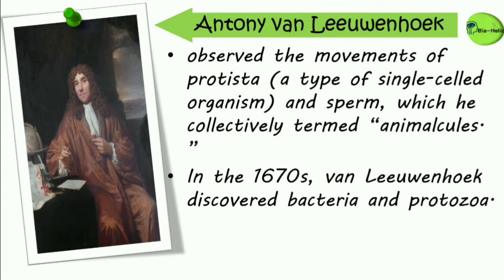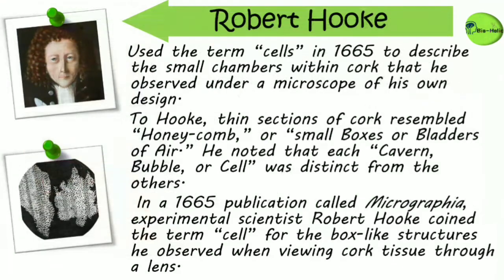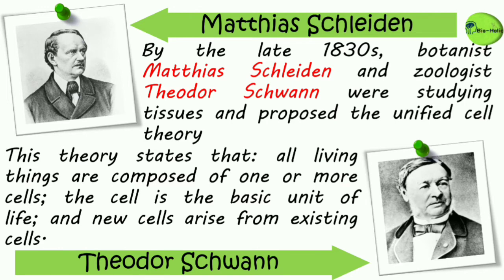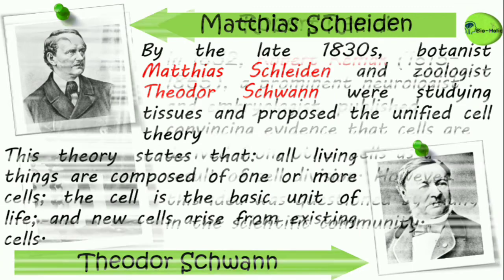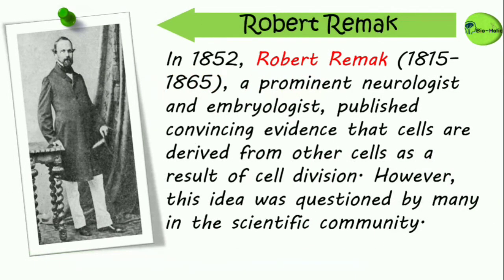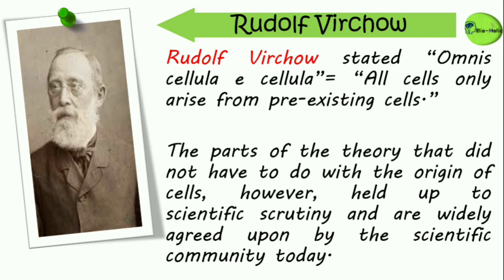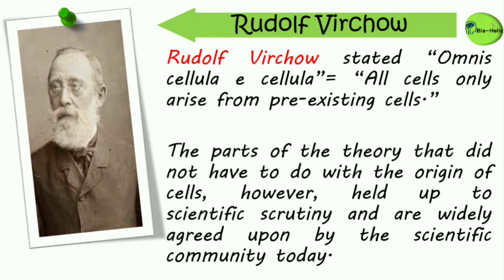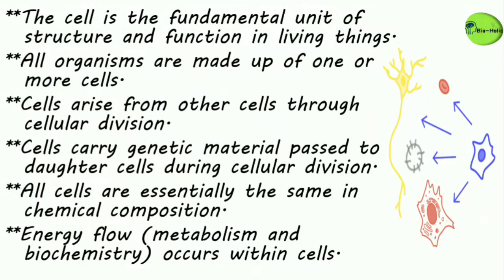The Cell : Cell Theory || Cell the Unit of Life (part-2) || by Ankita Biswas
Today's video is all about the New chapter of class 11.

In this particular video the CELL_THEORY is discussed

This video is the 2nd_PART of this chapter.

We'll meet you on the next